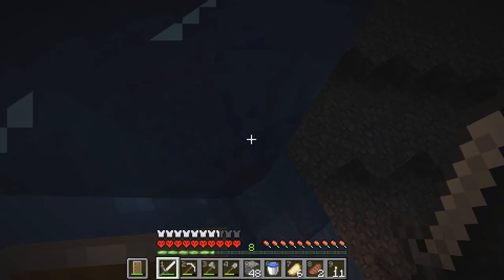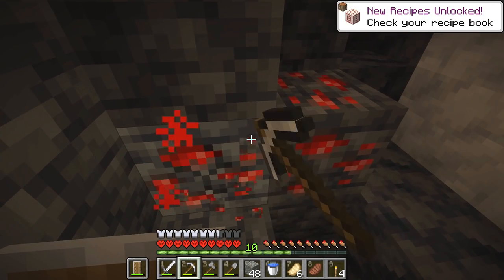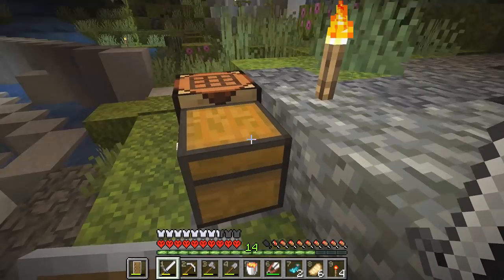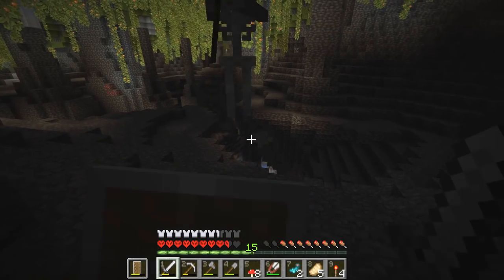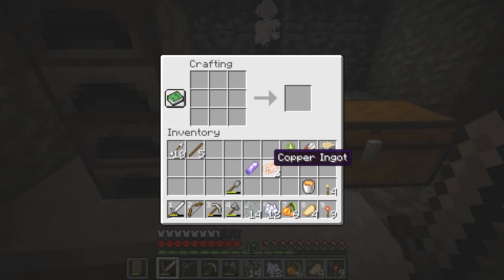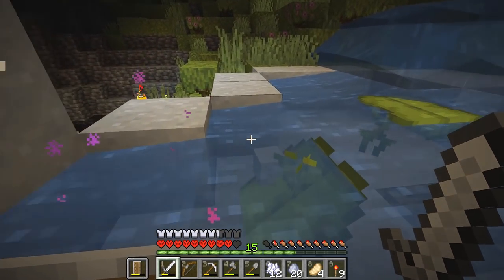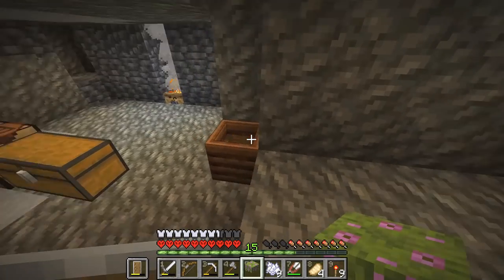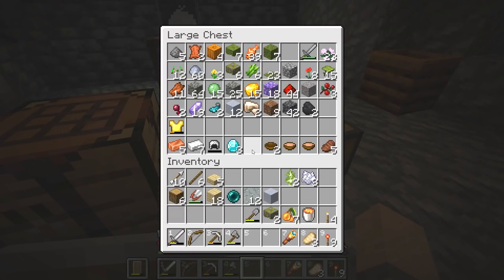Minecraft 1.18 Hardcore Survival - Ep 2 - Deepslate Diamonds!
Let's play Minecraft 1.18 Hardcore survival! In this series we'll be surviving underground in the new cave systems (below 0!) but the catch is, we have only a half-day to collect resources to bring down with us! After that, we must survival as long as possible with what we have and what we can find underground!

Map seed: The Cave Life